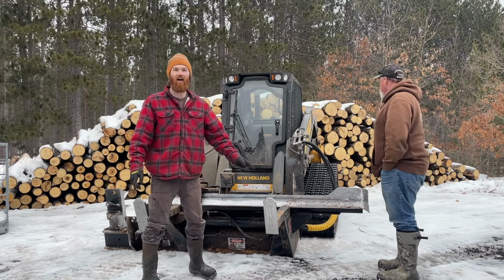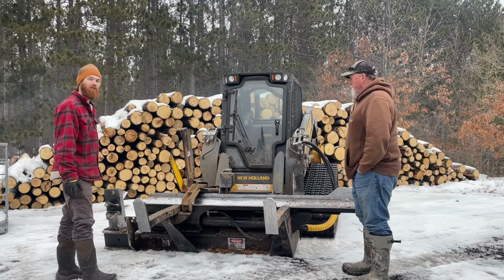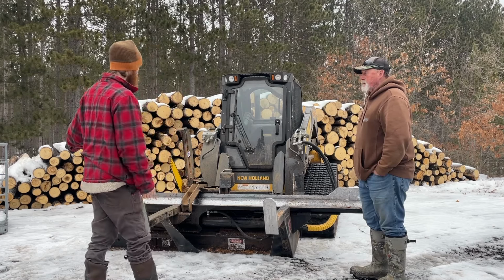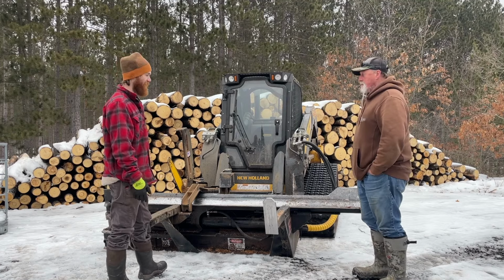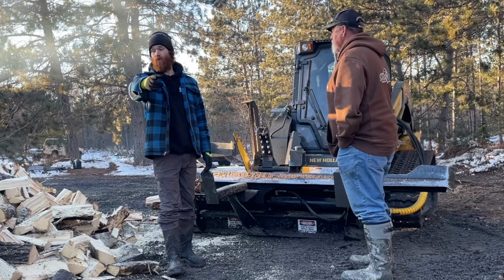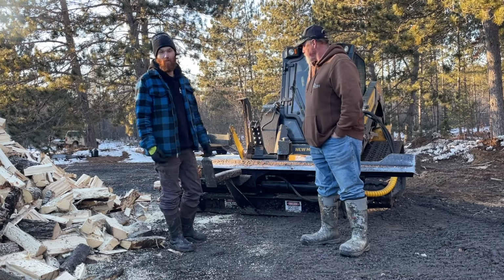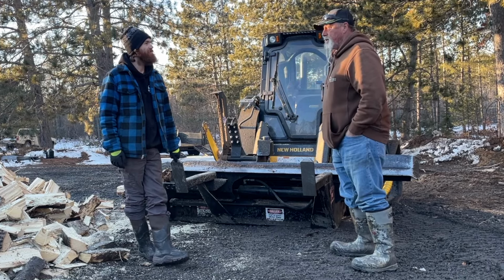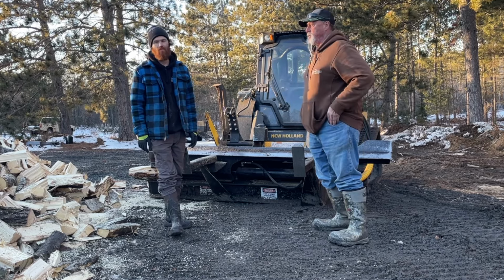Running The Halverson 140B - Our Raw, Unfiltered Thoughts On It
This is a chainsaw wielding, wood eating, firewood producing, down-to-business machine that takes full logs and chops them down to perfect firewood pieces - all without the operator having to leave the cab.

In this video, I talk with my buddy John about his Halverson 140B and how it helps him run his firewood business and then we cut a few cords with it!